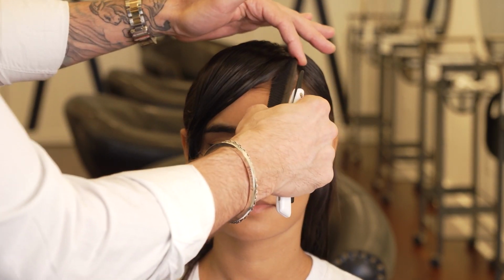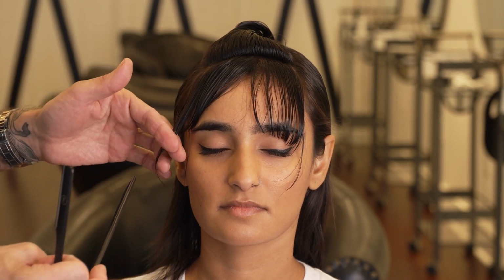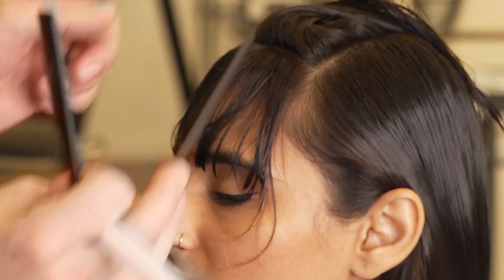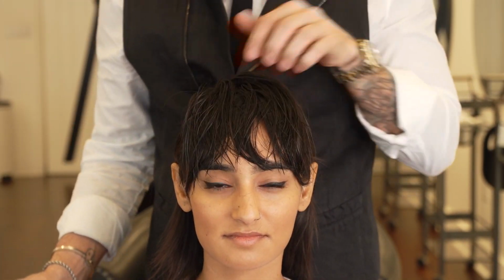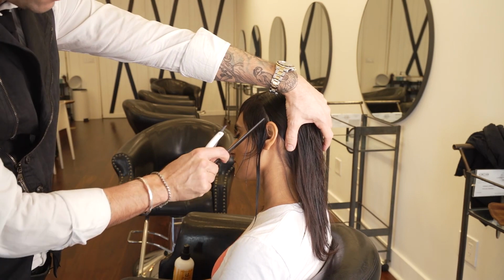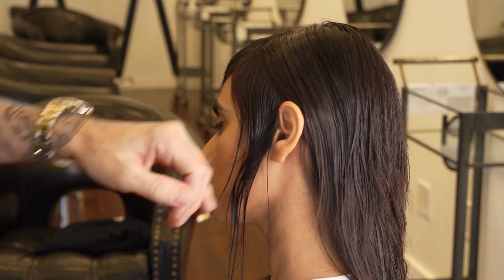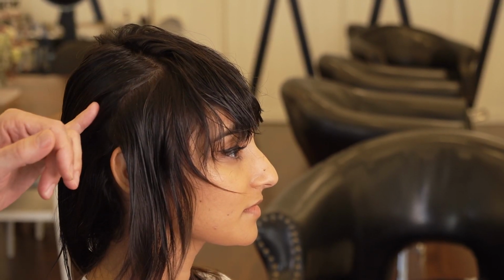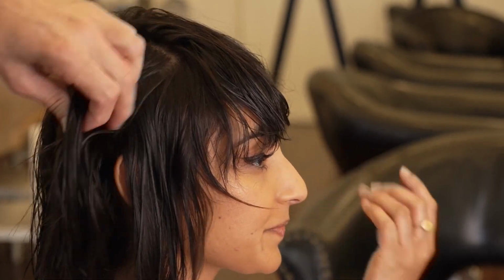How to Cut a Razor Shag / Tutorial & Straight Razor Education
Haircutting Education and Razor Cutting Trailer. Detailed breakdown of razor cutting techniques. Break down of sectioning and technique used for cutting a shag haircut.
Full Length videos and tutorials available at PONY Education. Advanced and Beginner education available.